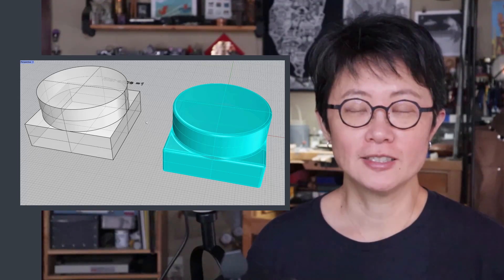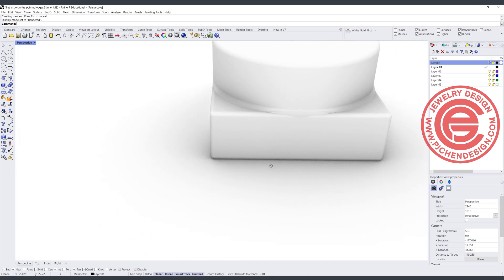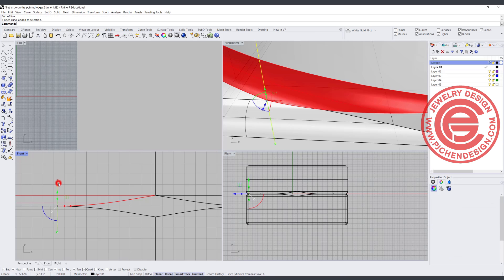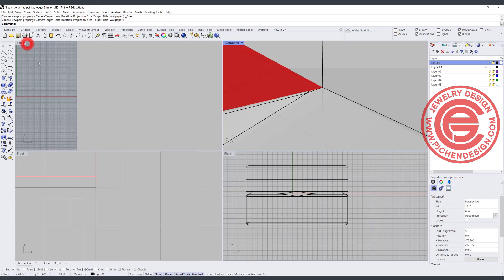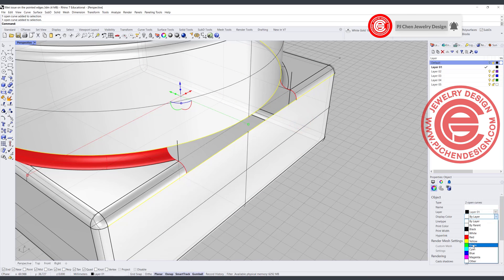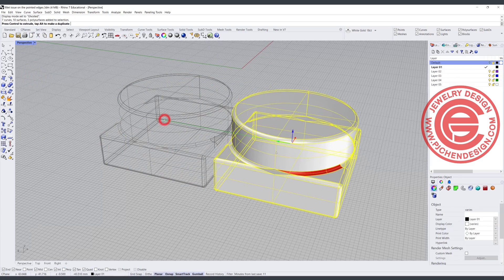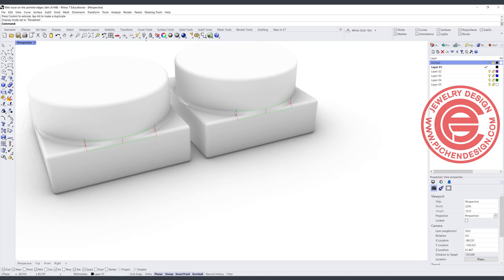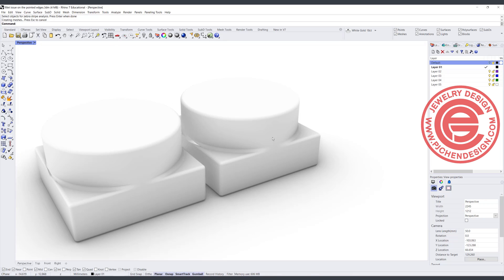SOLVED! Fillet Issue in Rhino 3D #267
In this Q/A tutorial, I would like to discuss a common issue of naked edges created by Fillet Edge command and how to fix the issue in Rhino 7